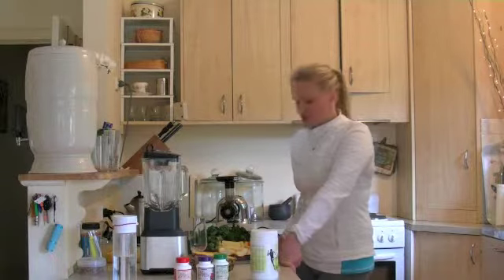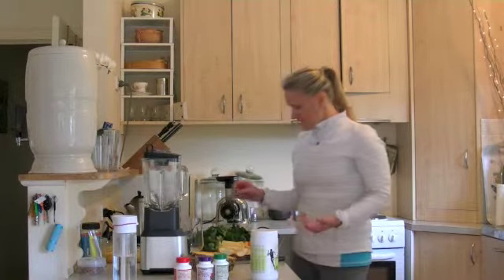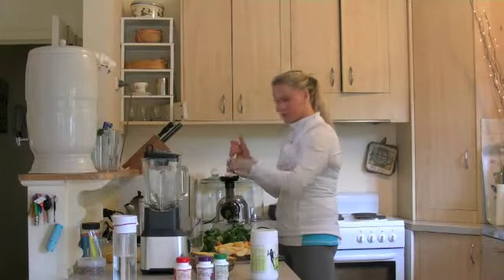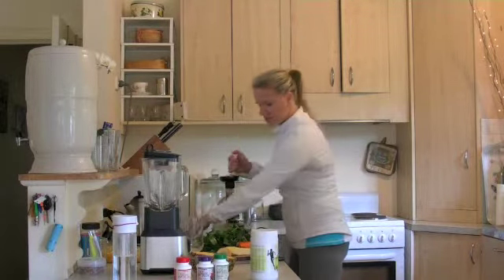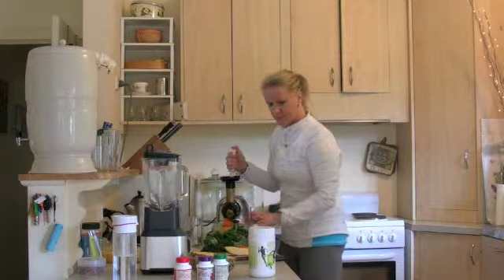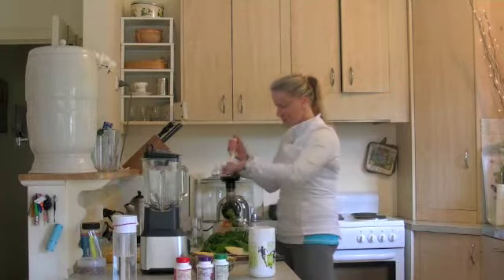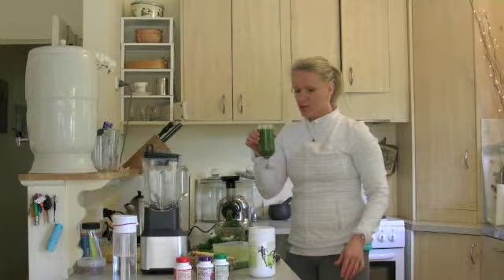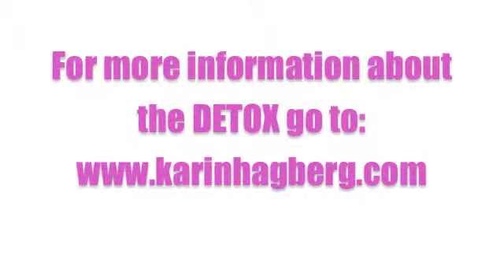7 day DETOX